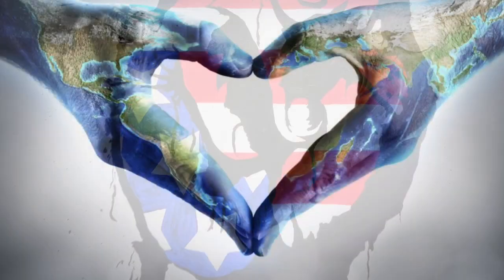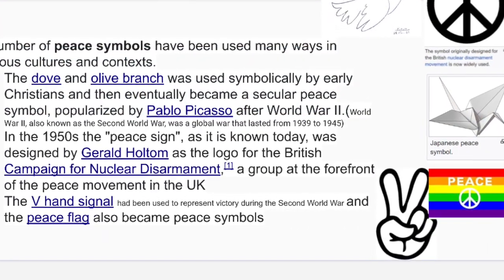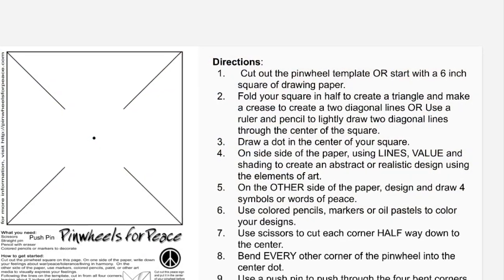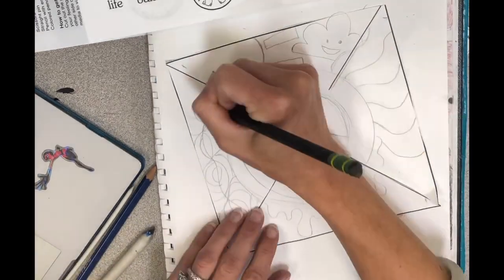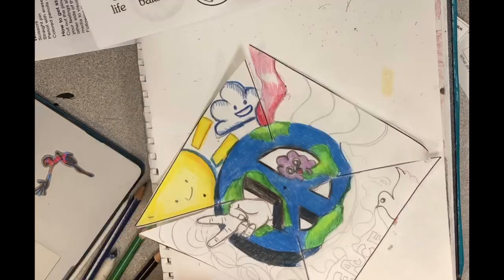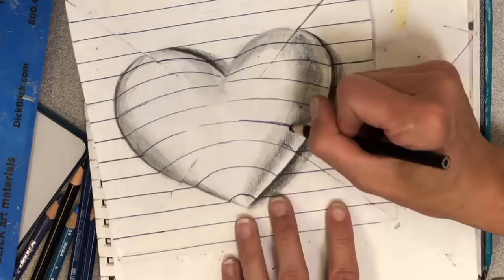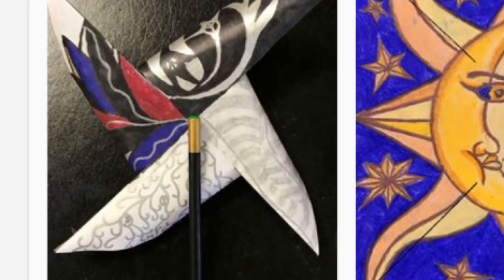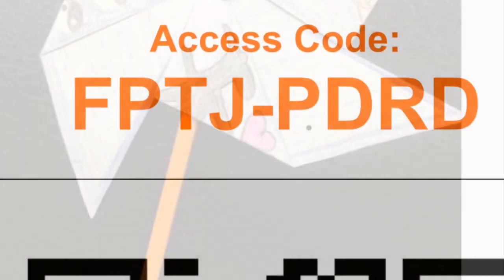Pinwheels for peace 2018